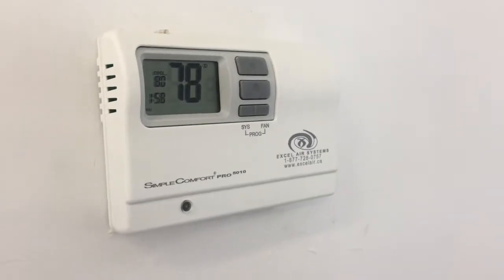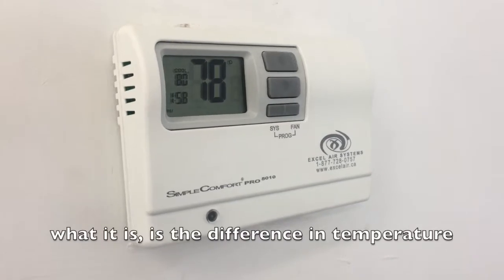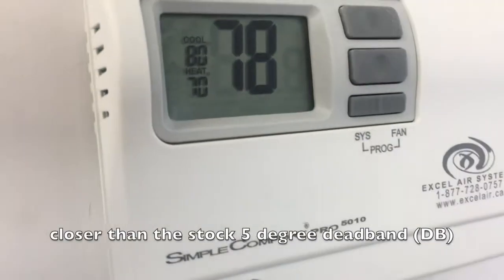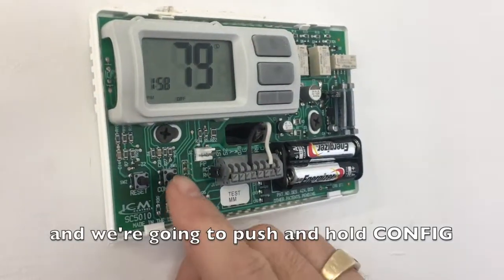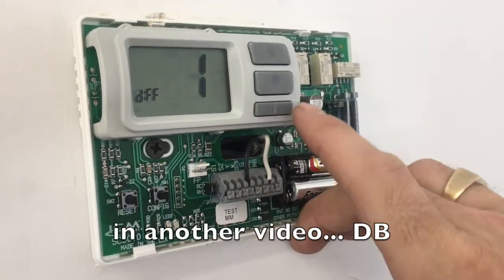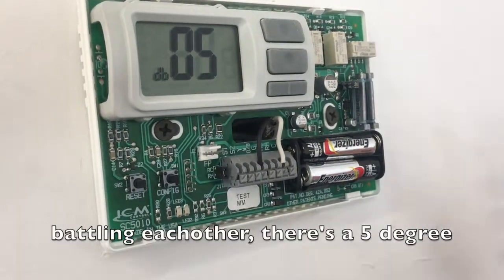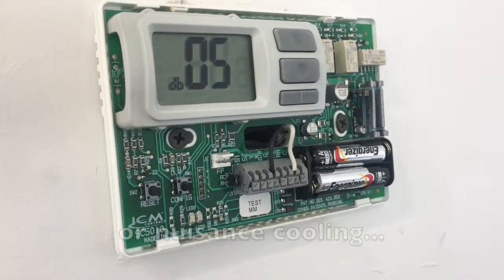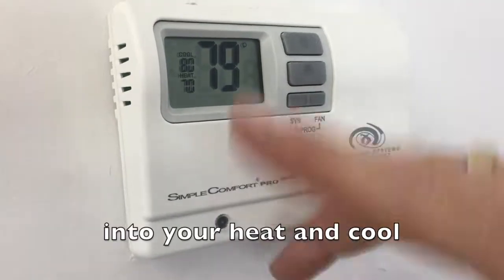Understanding the Deadband Setting on the Excel Air Systems Thermostat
We show you how to set the deadband on your Excel Air Systems thermostat, along with explaining its function within your environment.